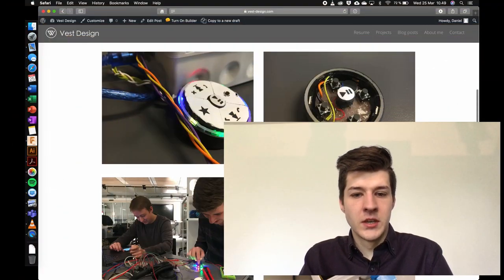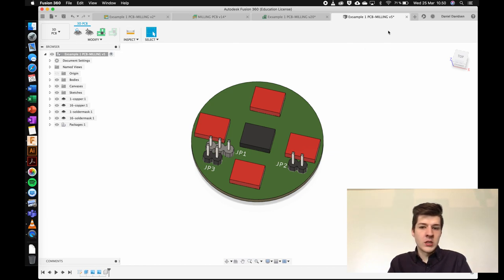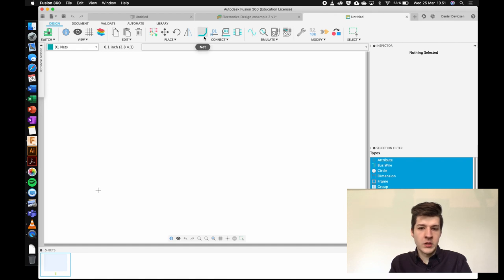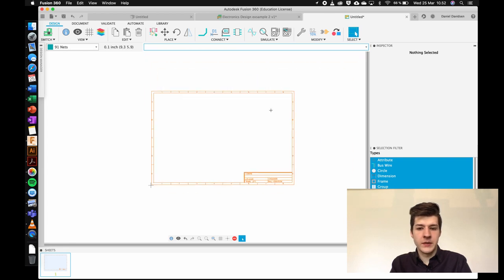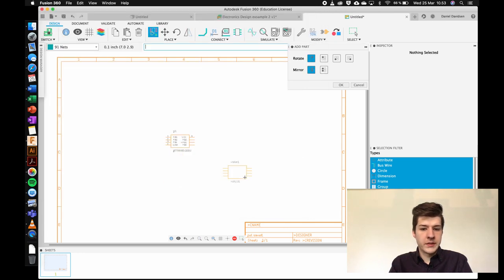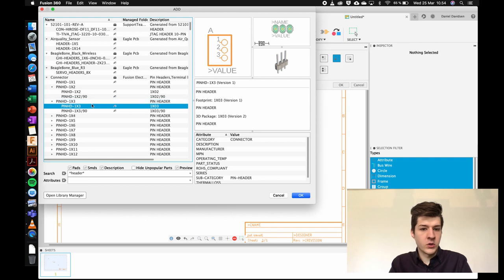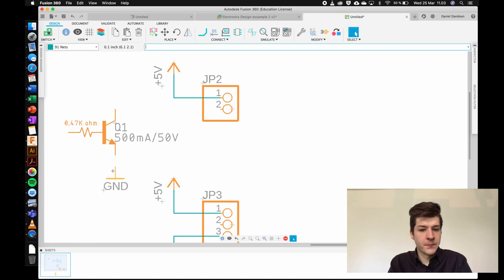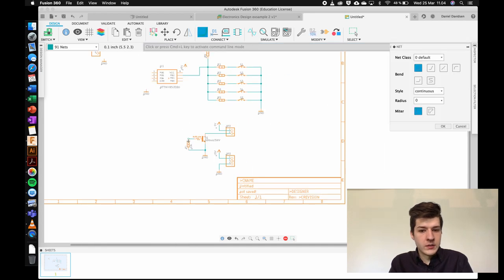Fusion 360 - Schematic design / Part 1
Fusion 360 - Electrical design
In this video you will learn about:
- Frames
- Add components / devices
    - Attiny
    - Pin Headers
    - Switches
    - Resistors
See the next part of the PCB Layout in the next video